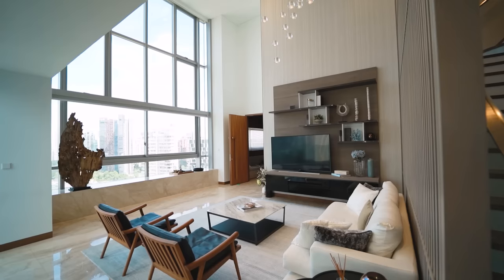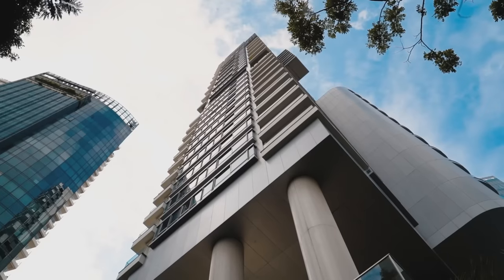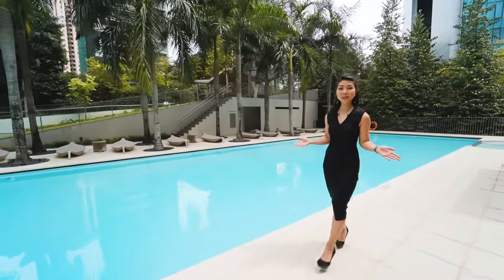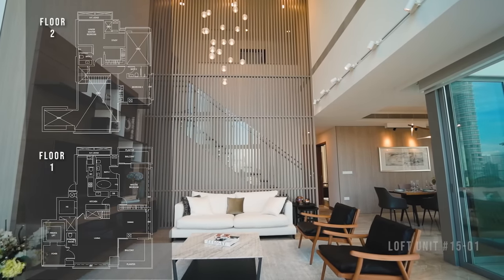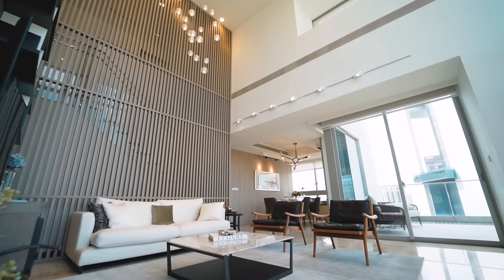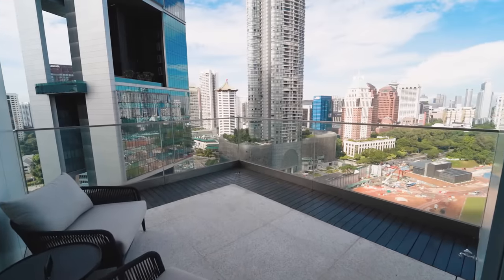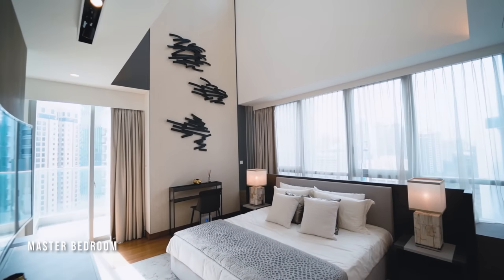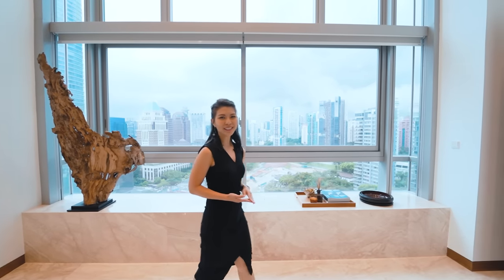Skyline @ Orchard Boulevard Walkthrough Loft Tour | Condo For Sale | Far East Organization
Call , WhatsApp , or click below to schedule a viewing at our show unit or a live digital virtual tour from the comfort of your home. for more information in Skyline@Orchard Boulevard.

Skyline@Orchard Boulevard: 33 storeys of elevated freehold living in the heart of Orchard Road. An exclusive development designed by world-famous architect Fumihiko Maki, every residence has a balcony overlooking Singapore’s Orchard Road.

Condo Facilities include:
Cabana and Lounge
Swimming Pool
Children's Pool
Dining Pavilion & Dining Room
Fitness Terrace and Gymnasium
Jacuzzi Sauna Spa Suites

Nearby Amenities include:
3 mins' drive to Paragon Shopping Centre
4 mins' drive to Orchard Central
4 mins' walk to Ion Orchard
4 mins' walk to Orchard MRT Station
5 mins' drive to Singapore Botanic Gardens
6 mins' drive to St Joseph's Institution
7 mins' drive to Anglo-Chinese School (Junior)